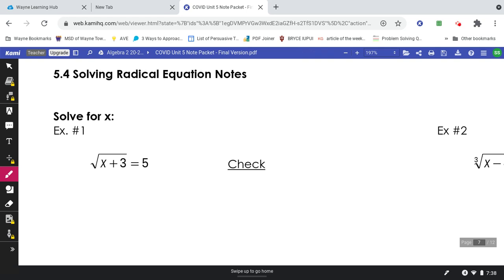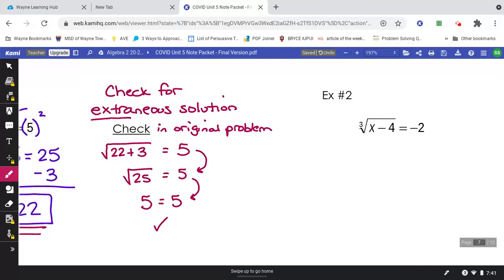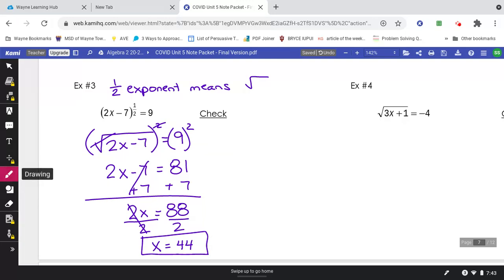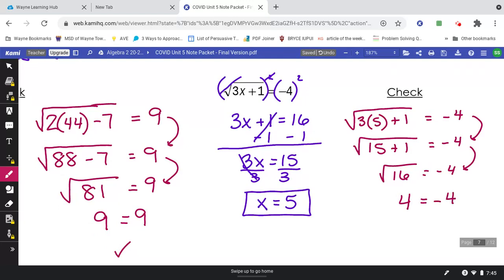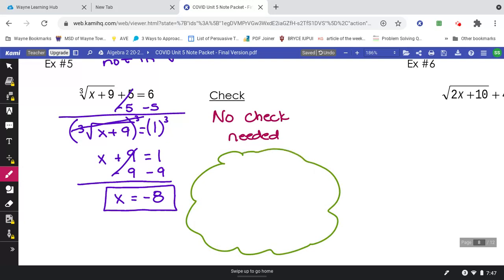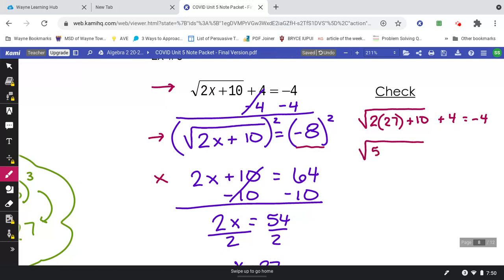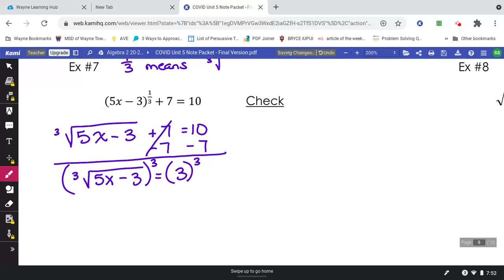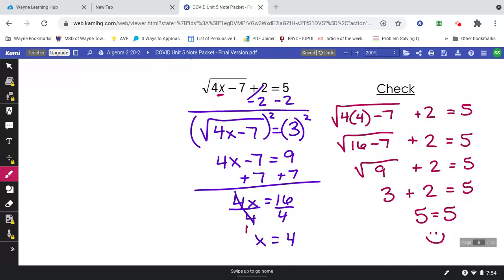5.4 Notes for Alg 2 - Solving Radical Equations